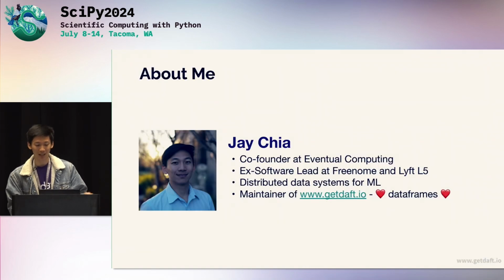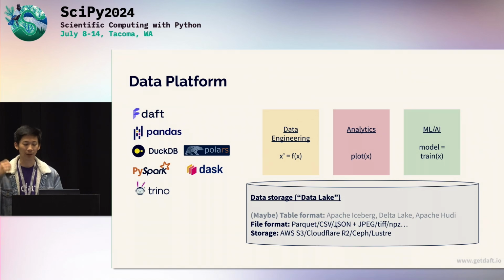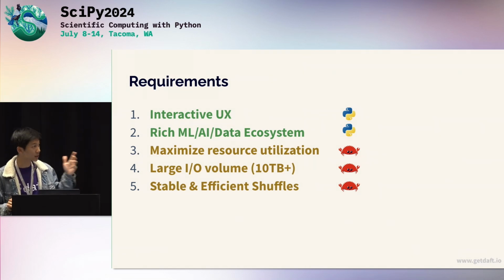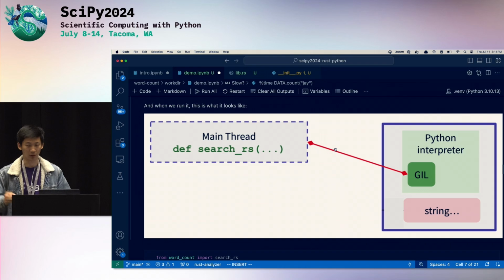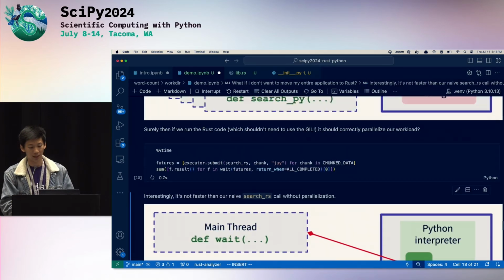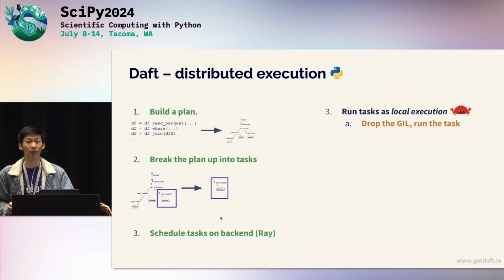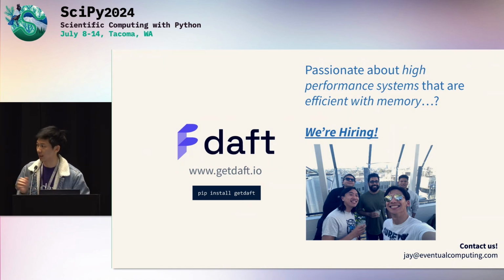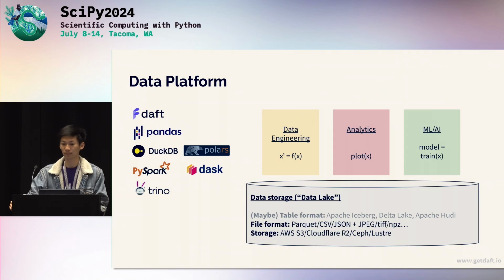Jay Chia - Building Daft: Python + Rust = a better distributed query engine | SciPy 2024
Python is a popular language for data engineering workloads. In data engineering, developers must use a "Query Engine" to efficiently retrieve data, run data processing and then send data back out to a destination storage system or application.

The Python API for Apache Spark (PySpark) is currently the most popular framework that most data engineers use for data engineering at large scale. However, PySpark has a heavy dependency on the JVM which causes high friction during the development process.

In this talk, we discuss our work with the Daft Python Dataframe which is a distributed Python query engine built with Rust. We will perform a deep-dive into Daft architecture, and talk about how the strong synergy between Python and Rust enables key advantages for Daft to succeed as a query engine.